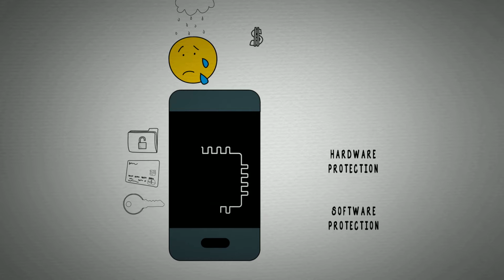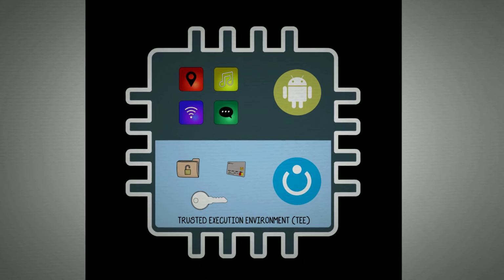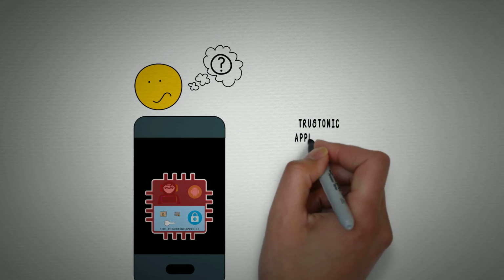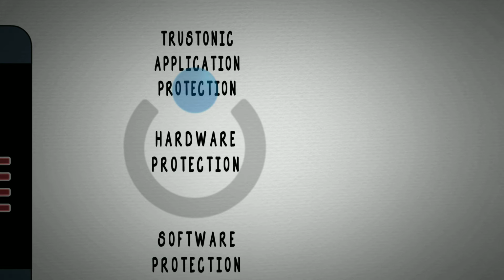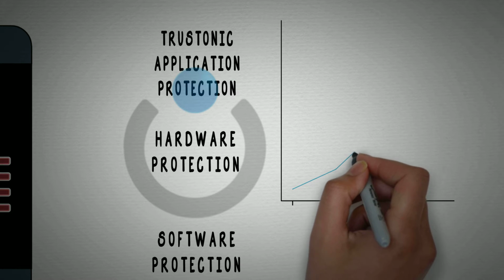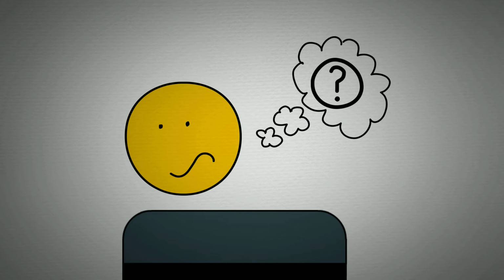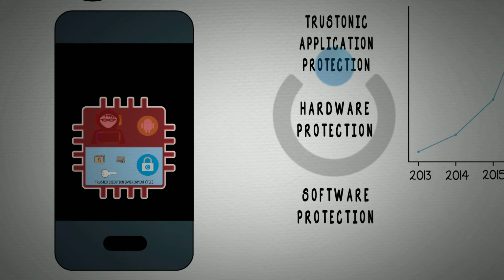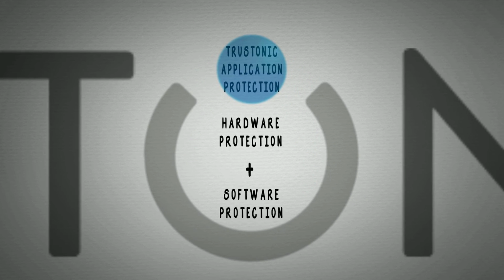Trustonic Application Protection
An overview of how application developers can use Trustonic's TAP SDK to unlock the power of the hardware security already present in devices.